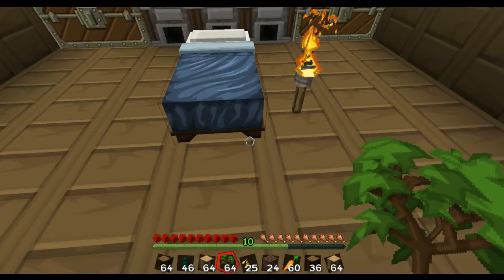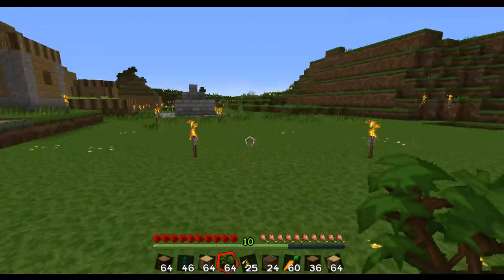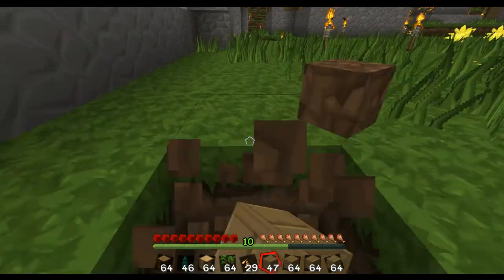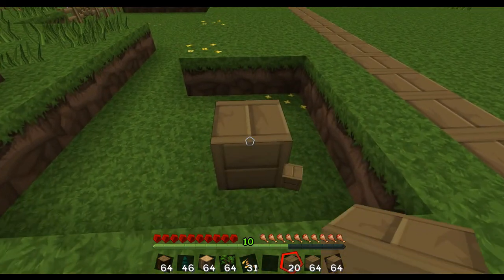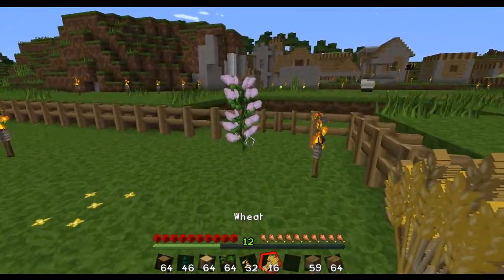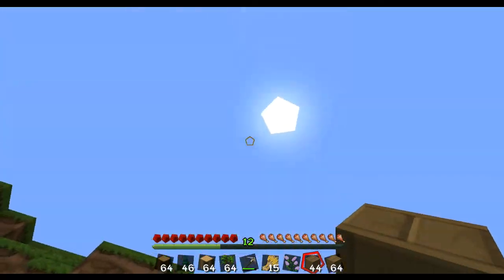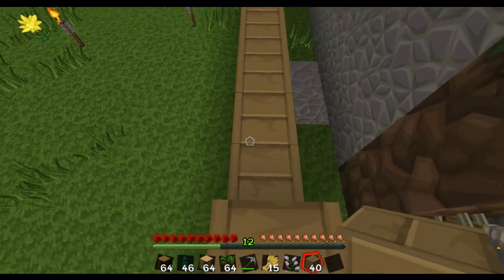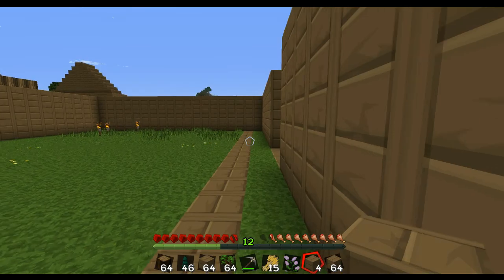Minecraft #20 The Foundations of a Super Farm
Time to build a Super Farm!!

Aplogies for not uploading in over a week. been busy